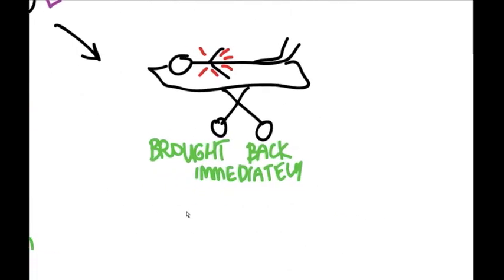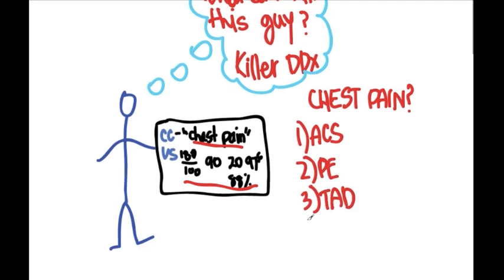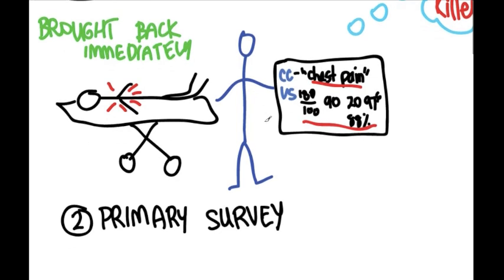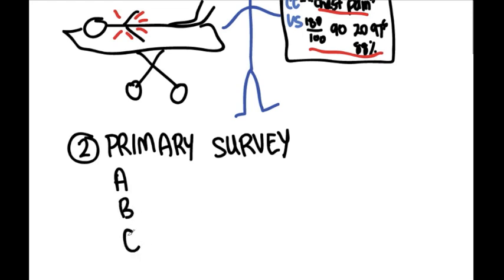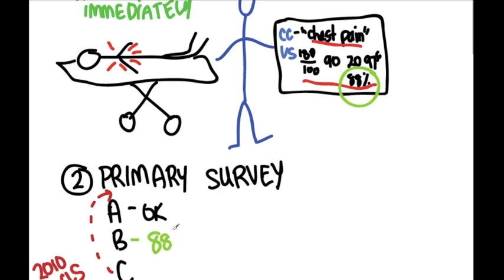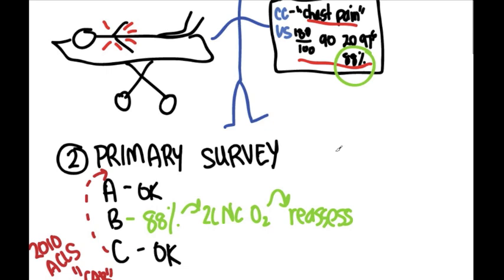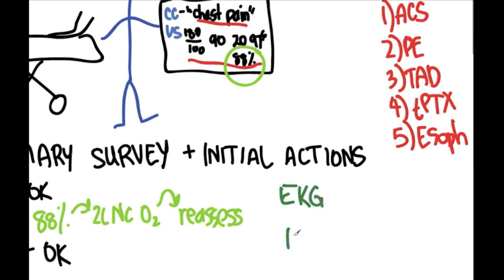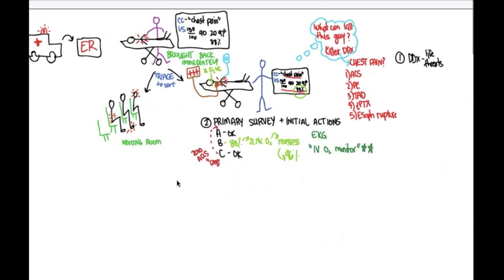Primary Survey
How to assess the ER patient, namely the primary survey. With every patient you see, you should start by forming a differential diagnosis which includes all the potential life threats. Concurrently you should look at the patient and see if there's anything which will kill them now if you don't act. If there is such a danger - then ACT!